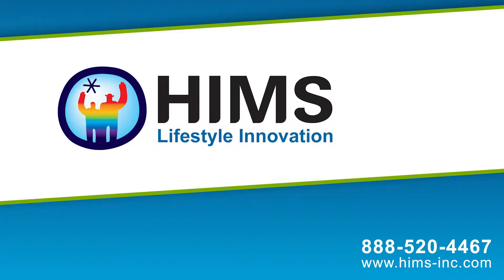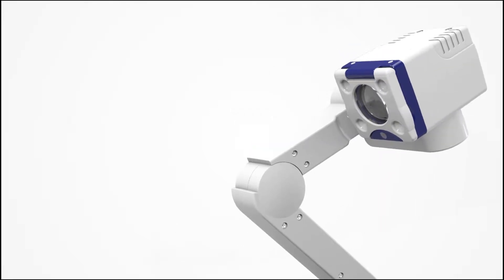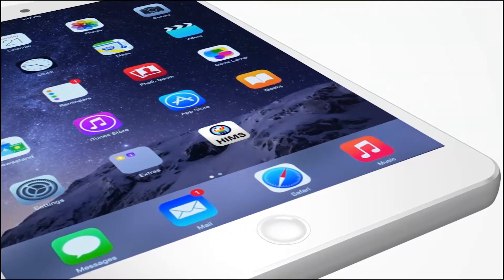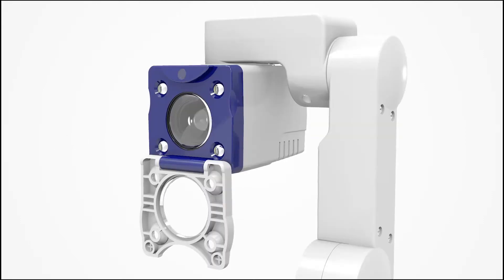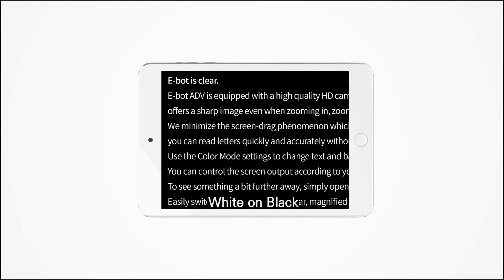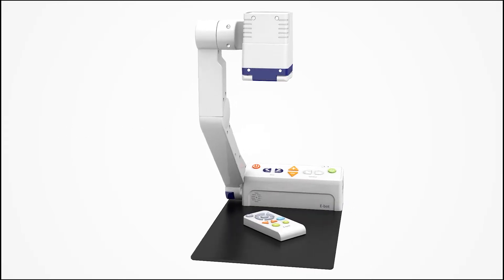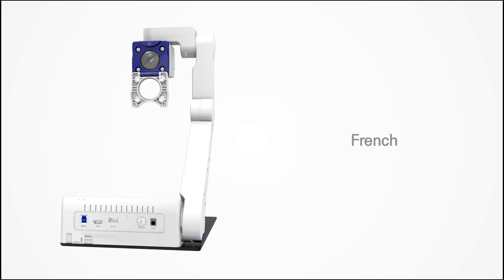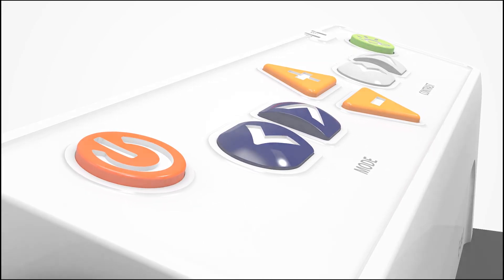Meet E-bot ADV - The ONLY iPad Compatible Video Magnifier for Near and Far... with OCR!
Students, teachers, trainers and special education professionals just can't stop talking about the E-bot line of video magnifiers. E-bot's features make learning and studying easier and more convenient while also simplifying accommodations procedures for school support teams and giving teachers an opportunity to be more spontaneous in their classroom lessons without fear of being unprepared in the large print department.